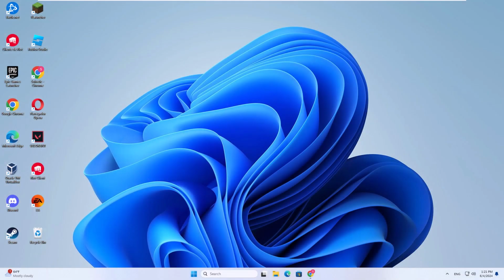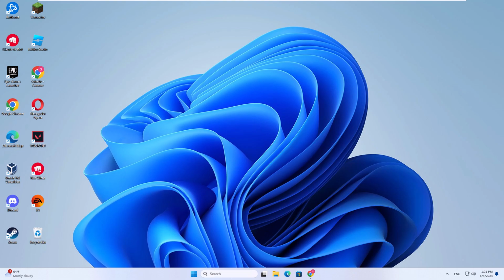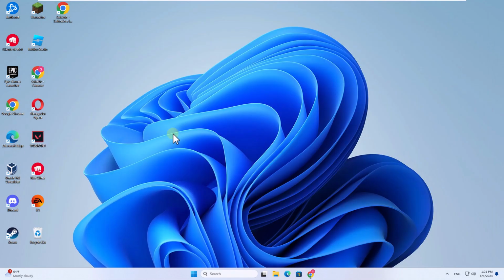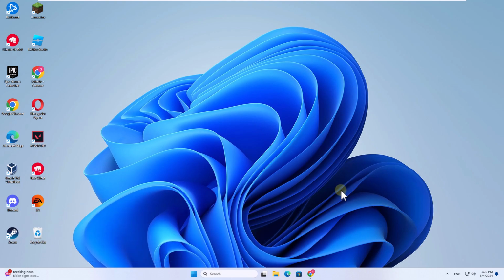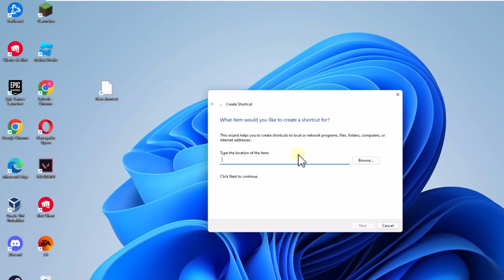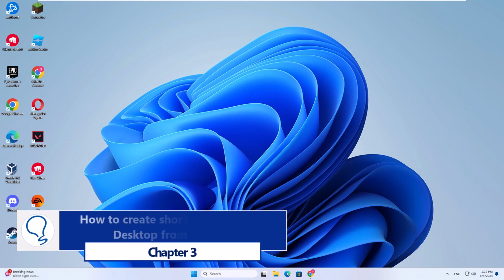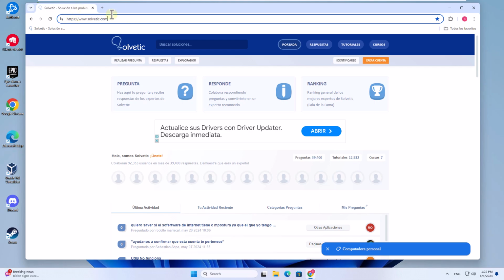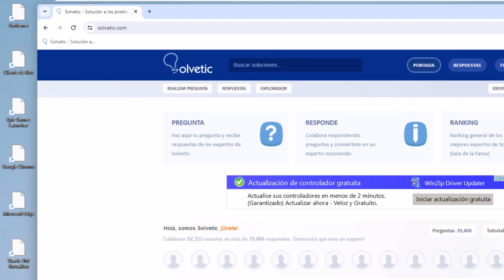Create Shortcut Website on Desktop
Hello everyone and welcome back to Solvetic channel! Today, we're going to tackle a handy and practical task: how to create a shortcut of a website on your desktop. Often, there are websites we frequently visit, and having a shortcut on the desktop can save us time and make our browsing more efficient.

In this video, I'll show you how to easily create a shortcut of your favorite website on your desktop. Whether it's for quickly accessing your email, social media, or any other website, this trick will come in handy.

Remember, your participation is important to us. Your support motivates us to keep creating useful content for you and the Solvetic community! Let's start creating those website shortcuts on the desktop!

 》 CHAPTERS 《

00:00 Introduction
00:32 How to create shortcut website on Desktop dragging site
01:31 How to create shortcut website on Desktop from Shortcut
01:39 How to create shortcut website on Desktop from Chrome